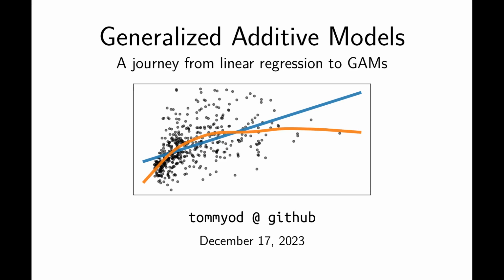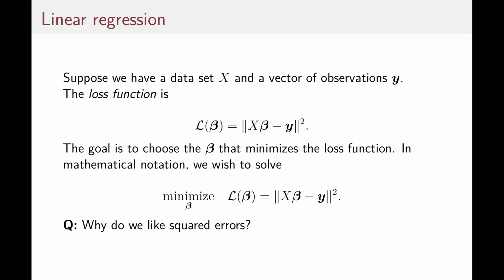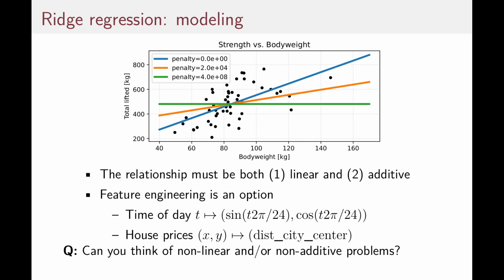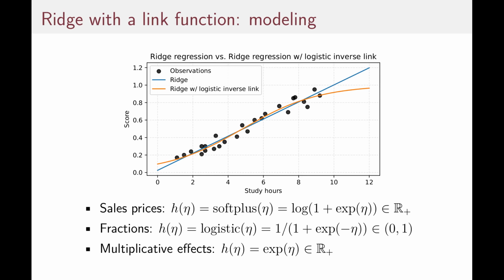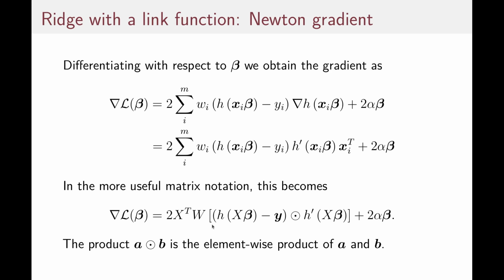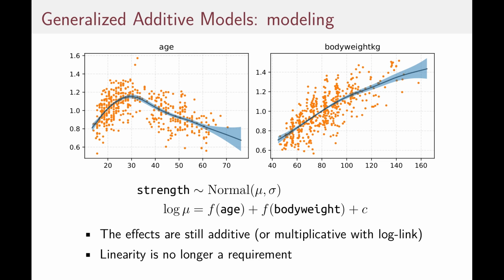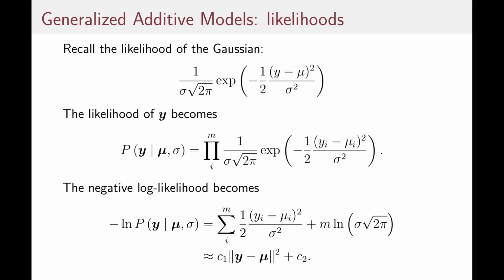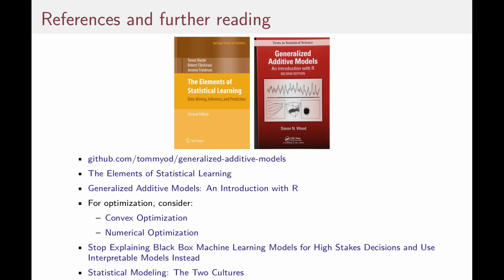Generalized Additive Models - A journey from linear regression to GAMs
A presentation for data scientists. We start by discussing the need for simple and interpretable models. Then we start with ordinary linear squares regression and work our way to generalized additive models (GAMs).

Table of contents:
00:01:51 - The need for simple models
00:09:10 - Linear regression
00:14:32 - Ridge regression
00:24:56 - Ridge with a link function
00:42:37 - Generalized Additive Models
01:00:26 - Summary